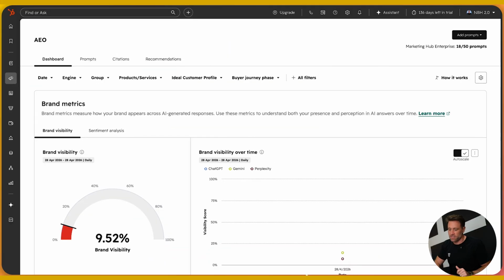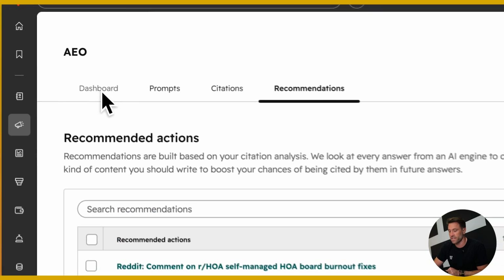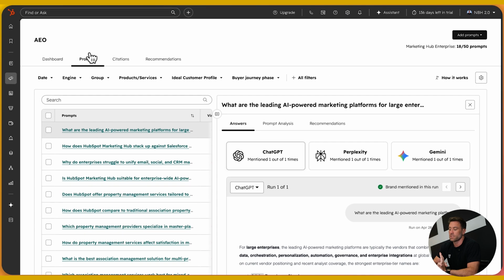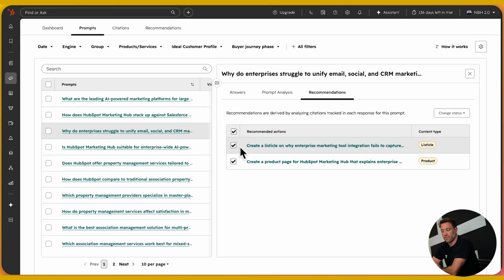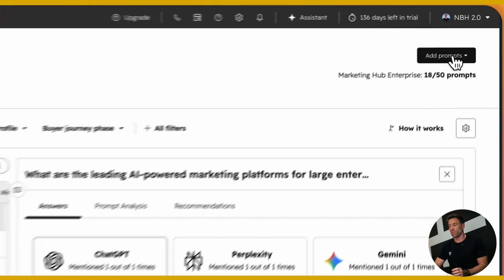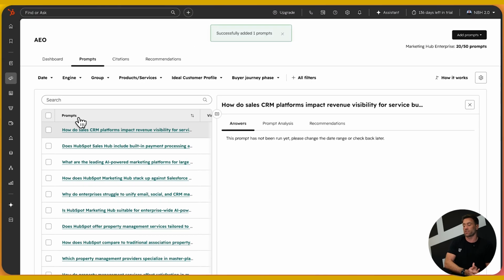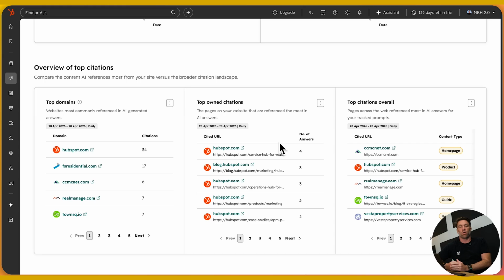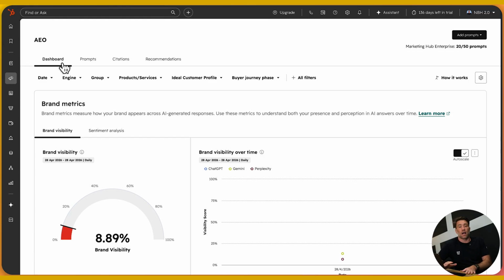How to Rank #1 in AI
Your brand might be completely invisible to AI, and you'd have no idea.

ChatGPT, Gemini, Perplexity. If none of them mention you when someone asks about your industry, that's real traffic going straight to your competitors. HubSpot just built a tool that tracks exactly this and most people haven't touched it yet.

In this video we walk through HubSpot's new AEO (Answer Engine Optimisation) tool from scratch. What it shows you, how to set it up properly, and what to actually do with the data.

What you'll learn:
- Why AI visibility is now just as important as Google rankings
- How to find and set up the AEO tool in HubSpot (including the setup step everyone skips)
- How to read your brand visibility score across ChatGPT, Gemini + Perplexity
- How share of voice works when AI is the search engine
- How to turn your recommendations into actual content that gets you found

📌 CHAPTERS:
00:00 HubSpot's new AEO tool introduction
00:26 What is AEO and pricing information
01:02 Accessing AEO in Marketing Hub
01:28 Setting up data sources and company information
02:18 Dashboard, prompts, citations, and recommendations overview
03:00 Brand visibility dashboard and competitor analysis
03:45 Citation analysis and brand mentions
04:45 Prompts section and visibility tracking
05:33 Prompt analysis for specific queries
06:18 Full 360 SEO perspective
07:00 Recommendations and content gaps
07:59 Creating content for identified gaps
08:27 Onboarding workflow and prompt suggestions
09:21 Marketing Enterprise vs Pro prompt limits
10:00 Targeting buying phases (awareness, consideration, decision)
10:25 Generating prompts based on buyer journey
11:00 Citation tracking and channels
12:58 Overall assessment and future improvements
14:41 Final recommendations and AEO grader tool
16:20 Closing remarks

🔑 Key Takeaways:
- AI search (ChatGPT, Gemini, Perplexity) is now a separate traffic channel from Google — and most businesses are invisible on it.
- HubSpot's AEO tool tracks your brand visibility score across all three platforms.
- The setup step most people skip: filling out your AI data sources before you do anything else.
- Prompts are the new keywords - your content strategy needs to reflect this.
- Don't stop SEO. Run both. AEO and SEO feed each other.
- The recommendations tab is your action list, start there and work through it.